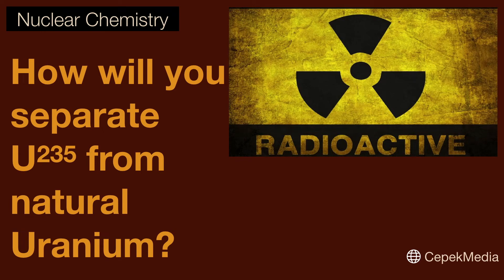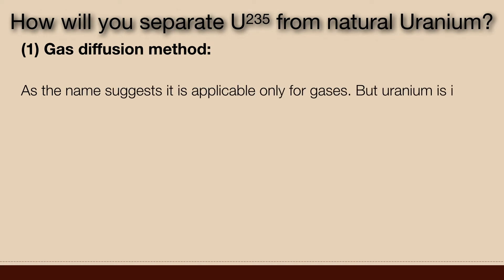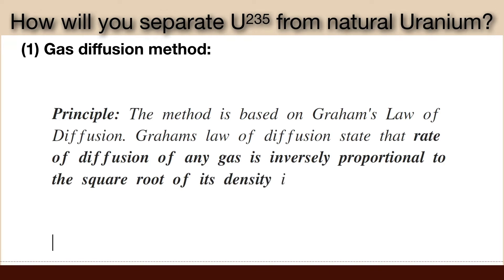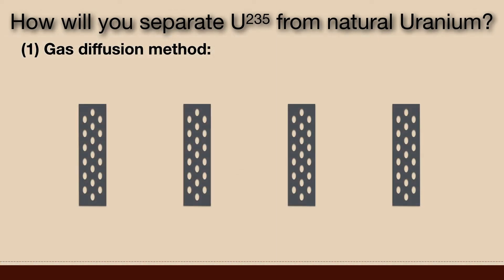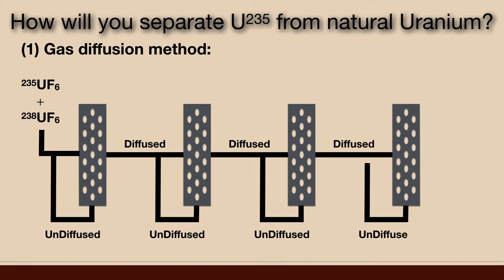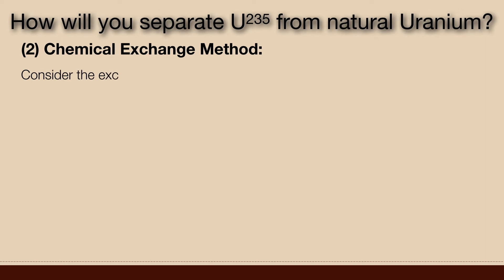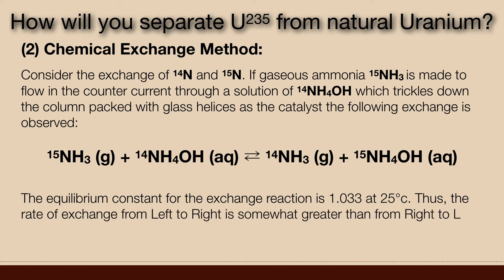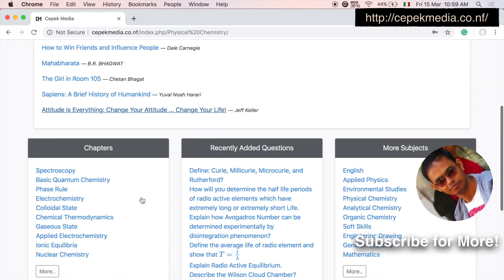How will you separate U235 from natural Uranium? Nuclear Chemistry | Physical Chemistry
1. How will you separate U235 from natural Uranium? (OR)
2. Give an account of various methods used for separation of Isotopes? (OR)
3. What are the various methods used to separate isotopes? Describe any two in detail.

Uranium is found in nature. It exists in two isotopic forms, which are 235U and 238U. The proportion of the two is 0.72% and 99.28% respectively. They can be separated by two methods.

(1) Gas diffusion method: As the name suggests it is applicable only for gases. But uranium is in solid form, In this case, uranium is allowed to react with another element and the compound formed must be volatile. E.g. when U is allowed to react with F-atom they form Uranium hexafluoride, which is volatile, the method can now be applied. Now we have 235UF6, and 238UF6. After the separation of two isotopes, each isotope is defluorinated to obtain free Uranium.
Principle: The method is based on Graham's Law of Diffusion. Grahams law of diffusion state that rate of diffusion of any gas is inversely proportional to the square root of its density i.e.  r propto  frac { 1 }{ sqrt { d }  }   where r is rate of diffusion and d is density.  But d = frac { mass }{ volume }   for constant volume we can say,  therefore  r propto  frac { 1 }{ sqrt { mass }  }   or boxed { r propto  frac { 1 }{ sqrt { Molecular Weight }  }  }   It means light isotopes will be diffused more than the heavy isotopes.

Working: The natural Uranium is allowed to combine with F, and form Uranium hexafluoride. The mixture of two. Uranium hexafluoride is allowed to pass through no. of diffusion boxes which contain porous porcelain pipes are used. These no. of the boxes are arranged one after the another on the common principal axis. With the help of a pump, we pass the mixture through the Box No.1. Here the diffusion of two isotopes takes place. As 235UF6 is lighter than 238UF6 so it will be diffused more. The diffusate is allowed to pass through Box No.2 with the help of a pump and undiffused part is sent back for diffusion to Box No.1. The process is continued after passing through 4000 boxes, the diffusate will be 99.9% of 235UF6.
The big problem in the method of the arrangement of 4000 boxes. CASCADE solved the above problem of cycling and recycling through just only three boxes and the method is known as the cascade method of diffusion of gases. The method is useful for the separation of isotopes of Ne (20, 21, 22), N(14, 15), O(16, 17, 18) etc.

(2) Chemical Exchange Method: The chemical exchange method is based on the fact that though the different isotopes of the same element undergo the same chemical reactions, the rate of these reactions are different for different isotopes as there is a difference in their activation energies.
Another important observation is that one isotope of an element in a particular compound will exchange with another isotope of the same element in another compound.

Consider the exchange of 14N and 15N. If gaseous ammonia 15NH3 is made to flow in the countercurrent through a solution of 14NH4OH which trickles down the column packed with glass helices as the catalyst the following exchange is observed:

15NH3 (g) + 14NH4OH (aq) ⇄ 14NH3 (g) + 15NH4OH (aq)

The equilibrium constant for the exchange reaction is 1.033 at 25°c. Thus, the rate of exchange from Left to Right is somewhat greater than from Right to Left. Thus the heavier isotope tends to concentrate in the solution at the bottom and lighter in the gaseous state at the top.

Similarly, stable isotopes of 12C and 13C can be separated by the chemical exchange

H12CN (g) + 13CN (aq) ⇄ H13CN (g) + 12CN (aq)

The equilibrium constant is 1.026 at 25°C.